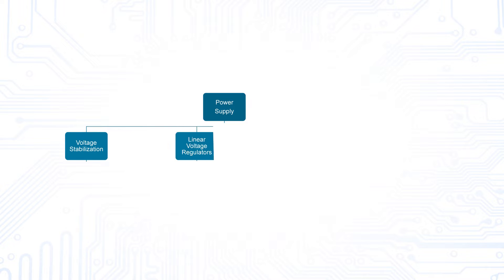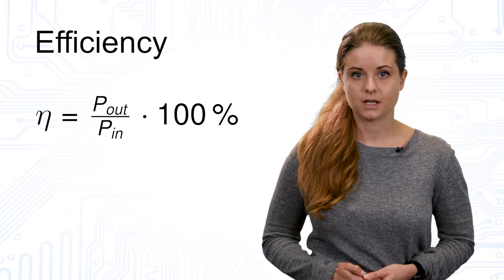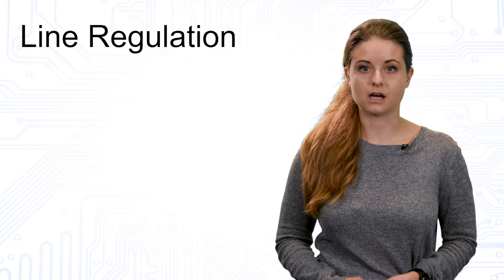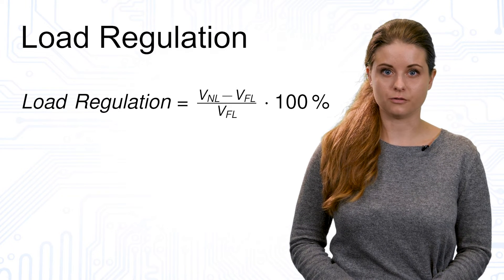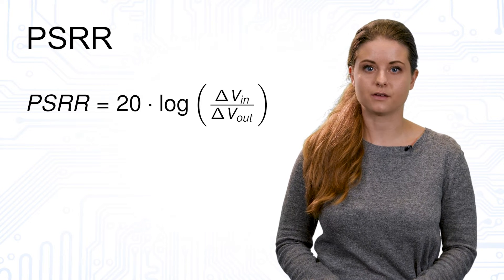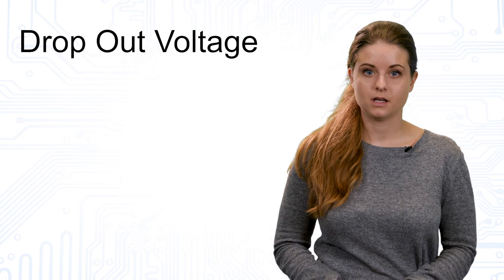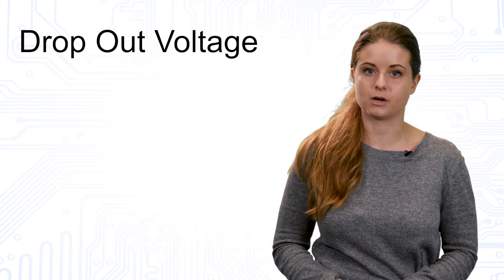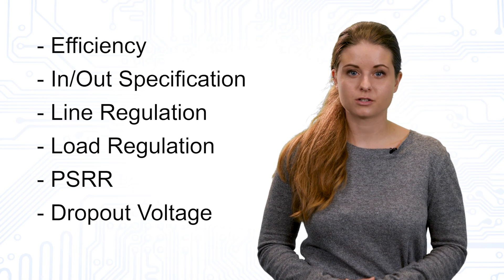Specifications of Power Supplies: Line, Load Regulation, Efficiency, PSRR, Dropout, Characteristics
Power supplies are of high importance in electronics as they provide all needed voltage levels in circuits. Therefore, this video deals with the most important terms that occur in relation with power supplies.

Tutor: Sabrina Koffler

Chapters:
0:00 Intro
2:30 Efficiency
2:54 Input- and Ouput-Characteristic
3:23 Line Regulation
3:50 Load Regulation
4:31 Power Supply Rejection Ratio
5:27 Dropout Voltage
6:37 Conclusion